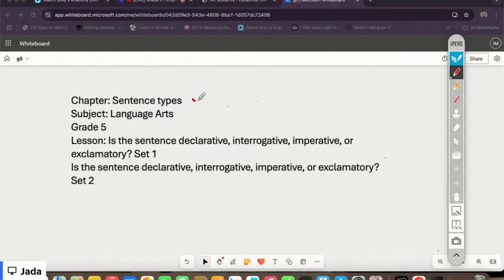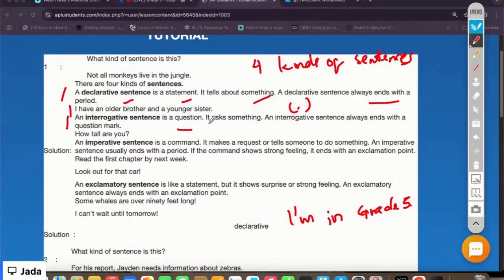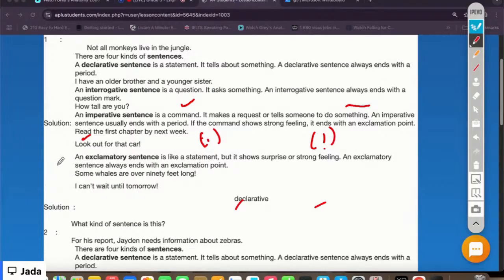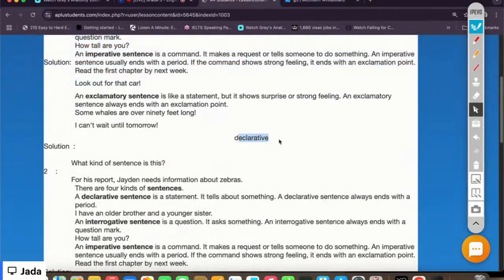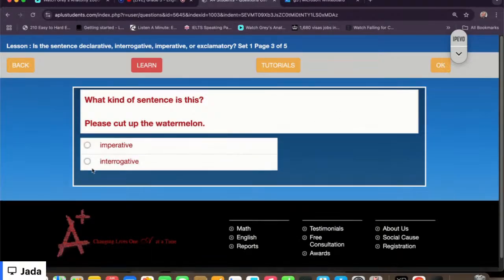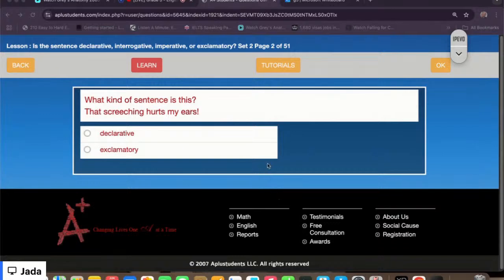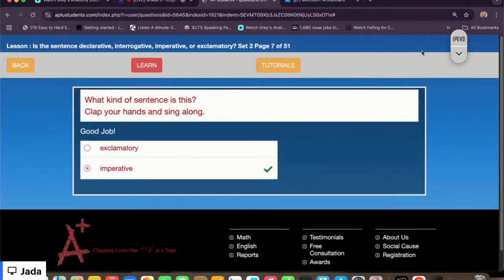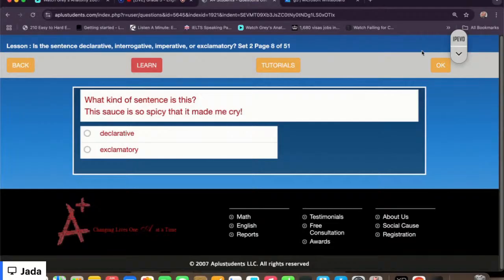Grade 5 - English: Sentence types